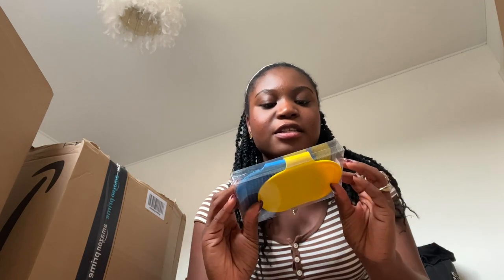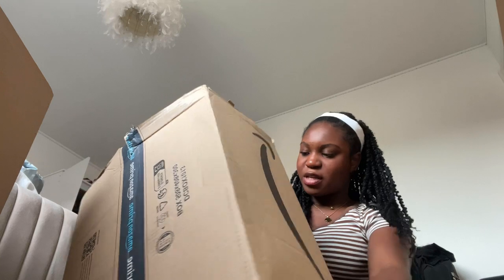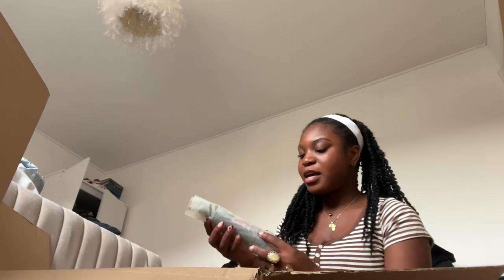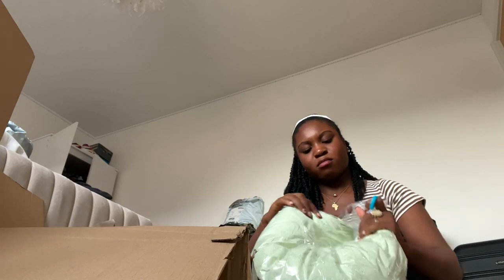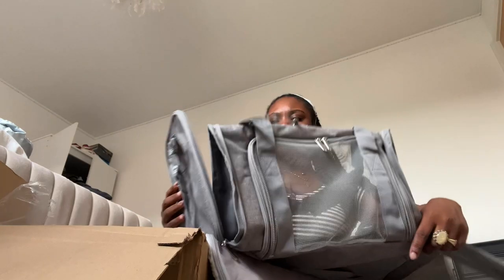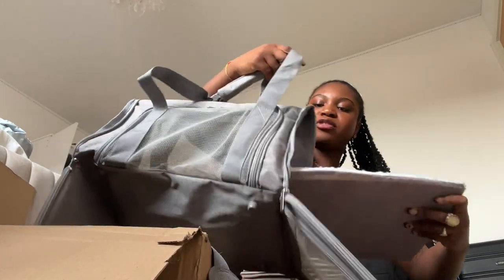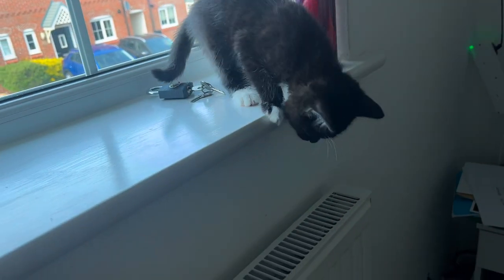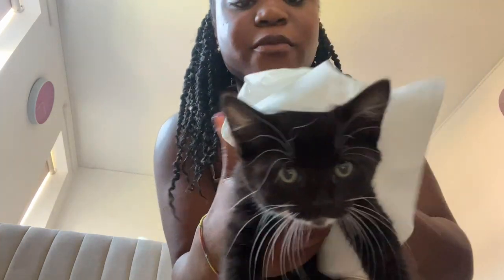new addition.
Let’s welcome Willow🤭🩷